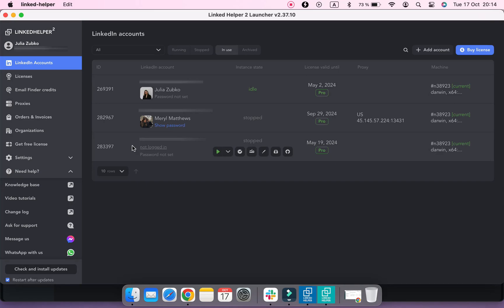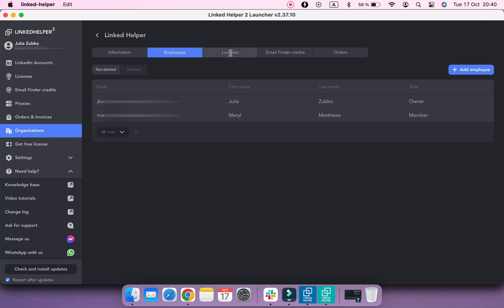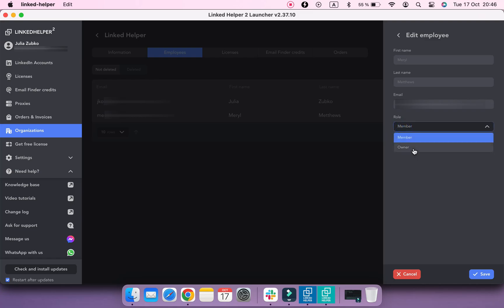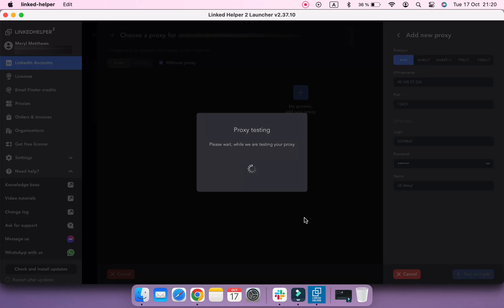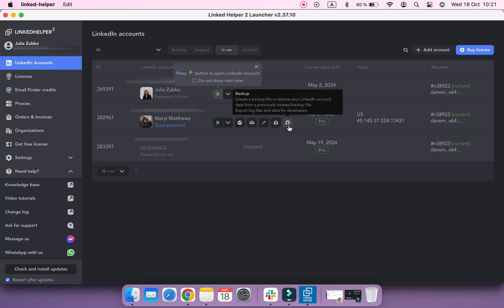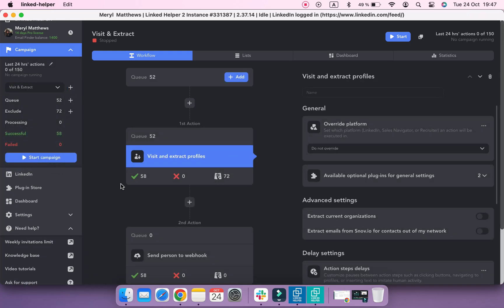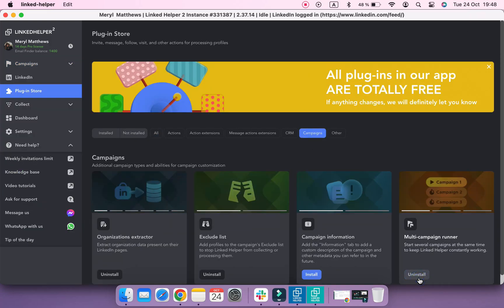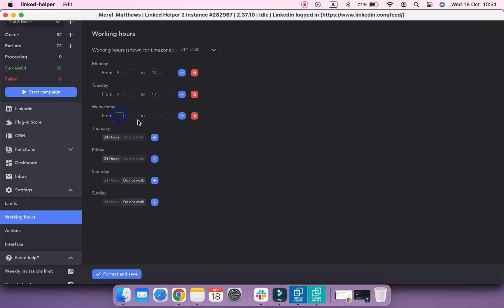Setting up teams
Whether you're a business owner who hired a virtual assistant for LinkedIn management, a marketing agency, or a lead generation company aiming to enhance your clients' LinkedIn presence, Linked Helper offers a robust solution.

In this video, learn how to create and manage an organization within LH2, add team members, and handle company licenses. Discover team possibilities in Linked Helper to delegate and streamline the lead generation process on LinkedIn.

00:00 Introduction
00:16 Create organization in LH2
2:48 Give access to LinkedIn account
4:41 Share data via backups
6:44 Share data via CSV files and reports
8:20 Working hours